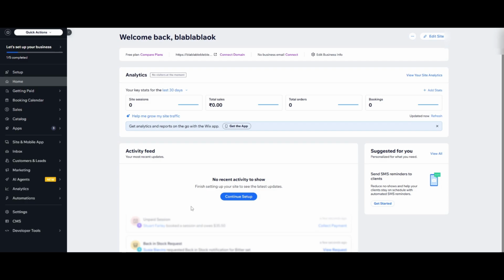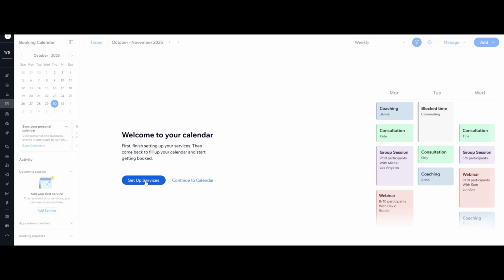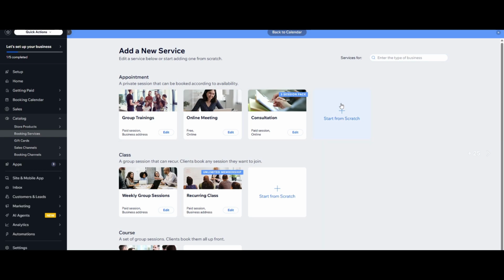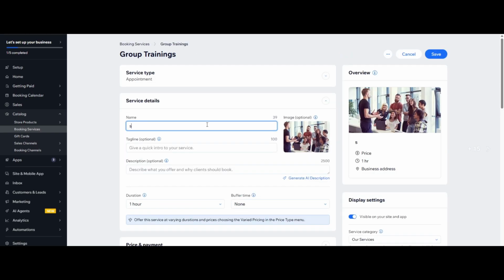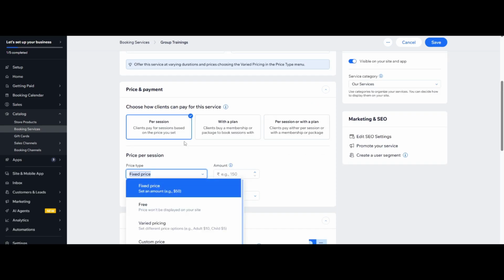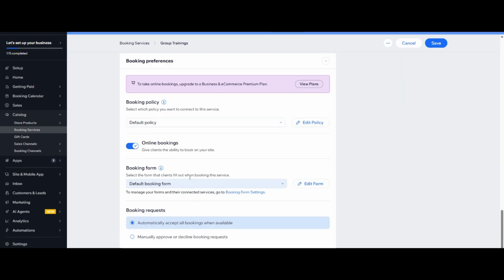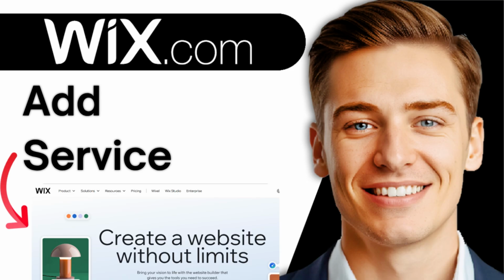How To Add a Service List to Your Wix Website (Wix Service Page Tutorial 2025)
Here’s how to quickly add a service list to your Wix website using Wix’s built-in layouts, pricing options, and responsive design tools. Complete 2025 tutorial for creating a polished service page.